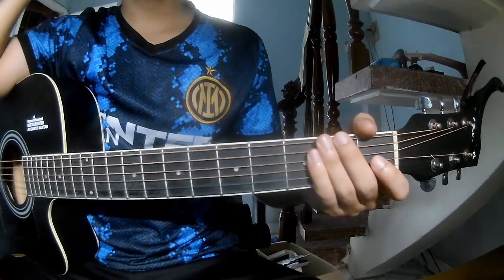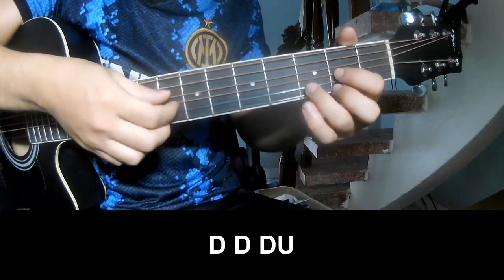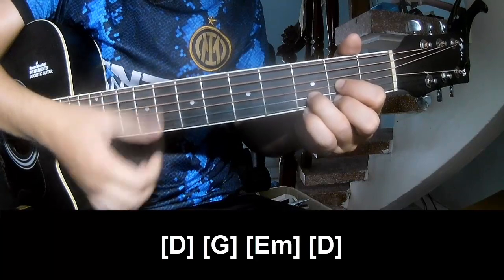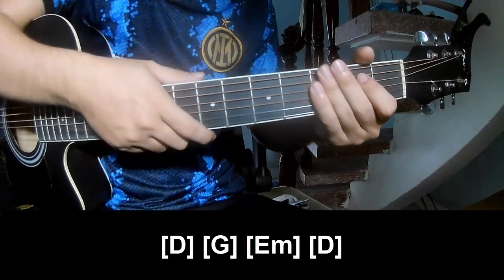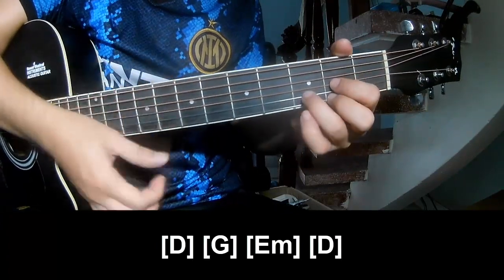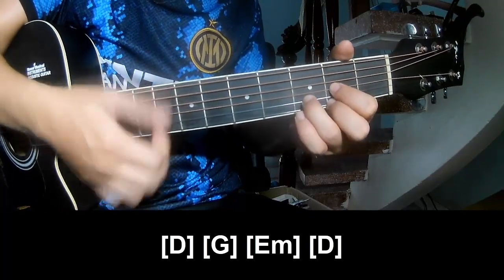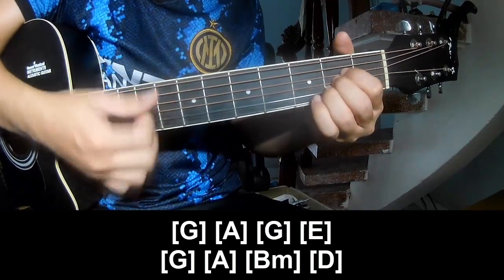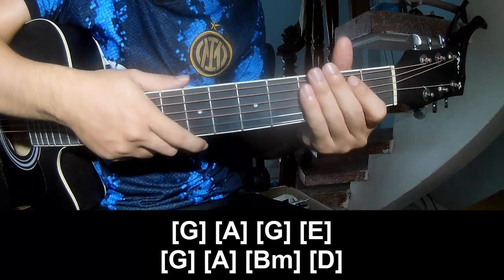How To Play Guitar Dance With Me By Orleans Version 1